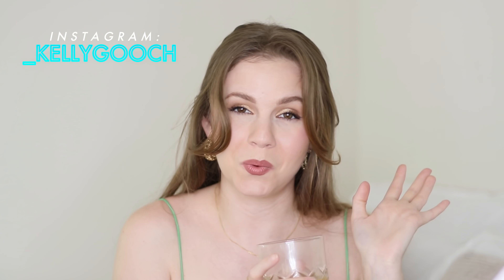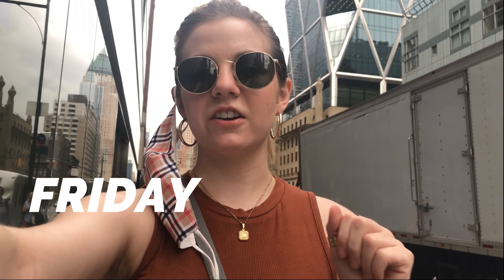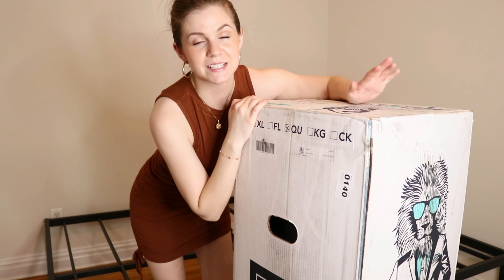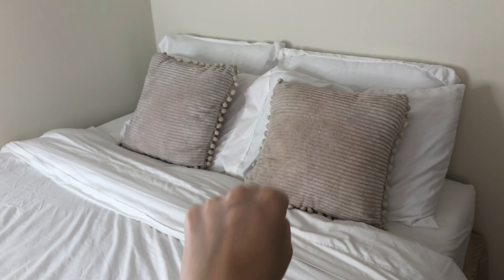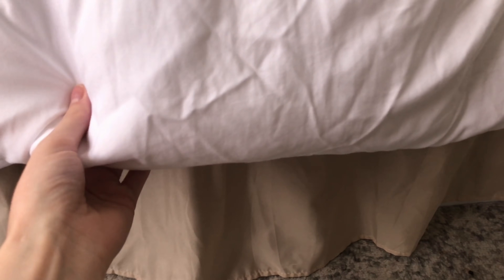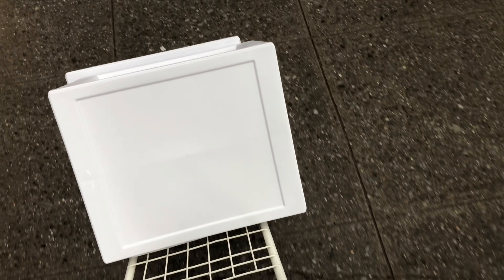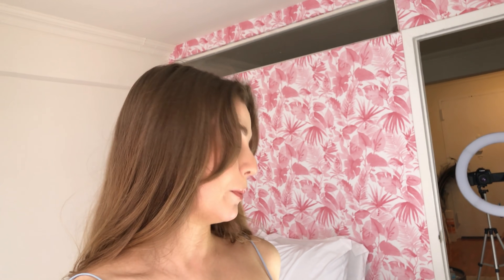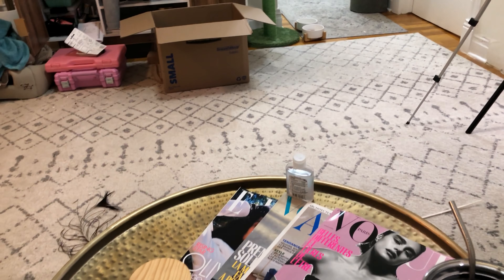NYC Moving Vlog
PRODUCTS MENTIONED:

Pink wallpaper
Sage wallpaper
Rattan desk
Gold coffee table

DISCOUNTS & CODES